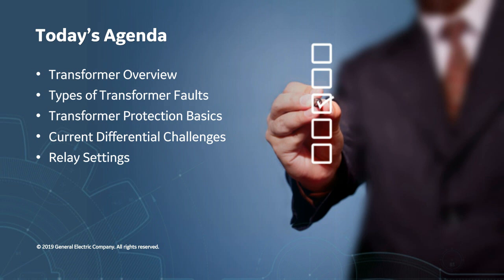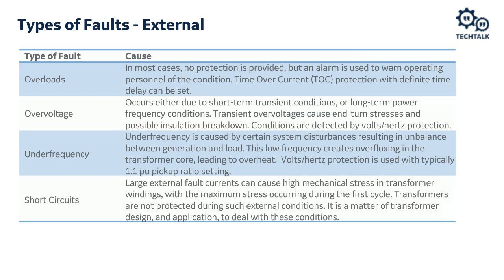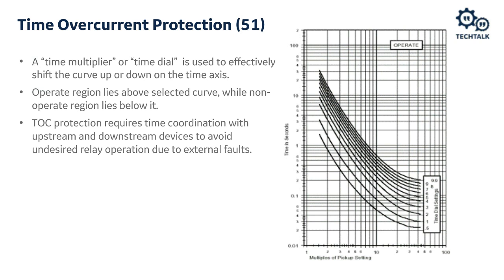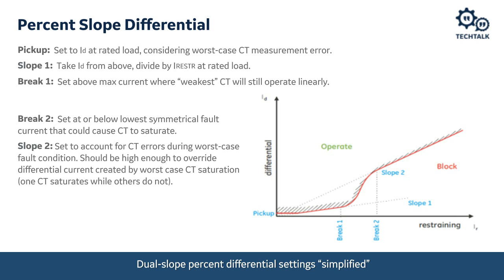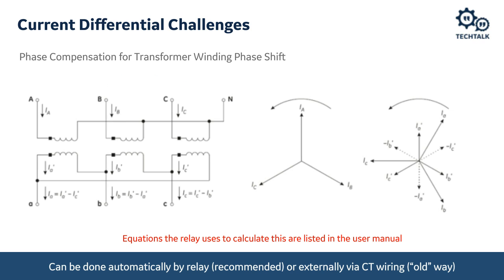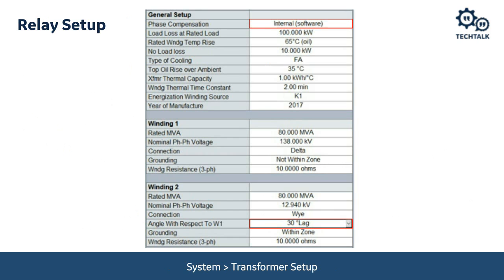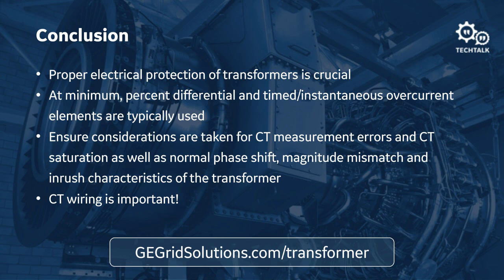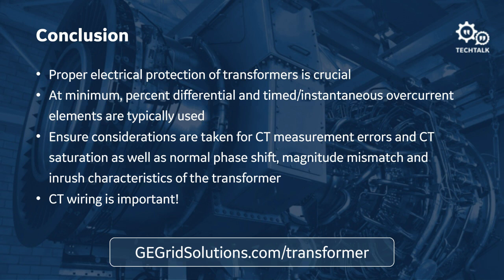Transformer Protection Basics